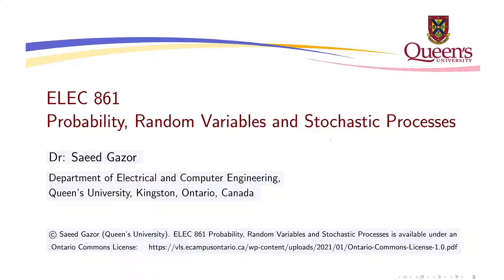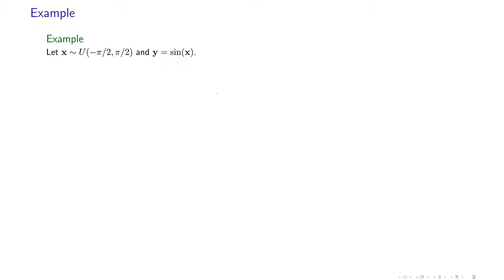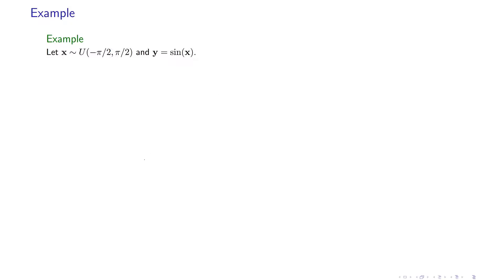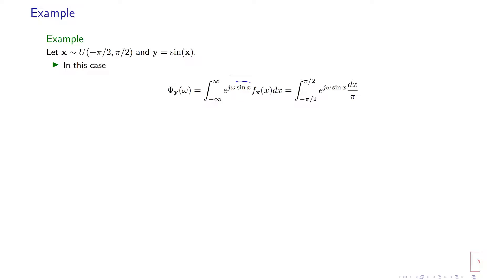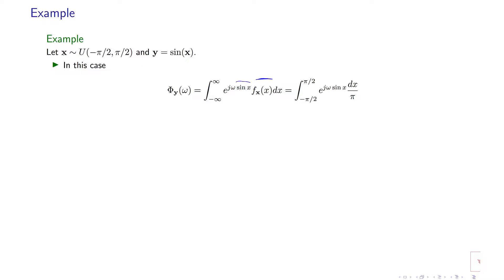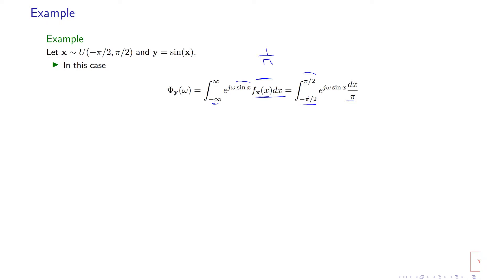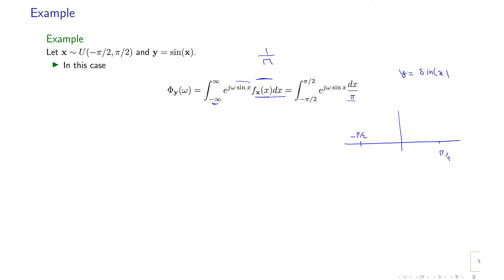Example Distribution Sine of X